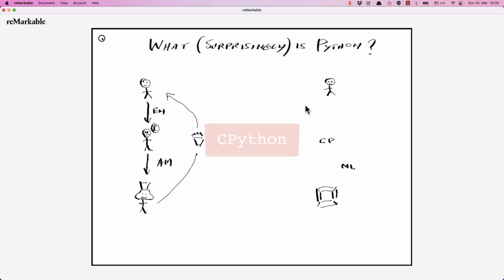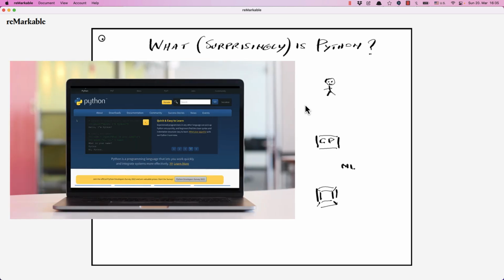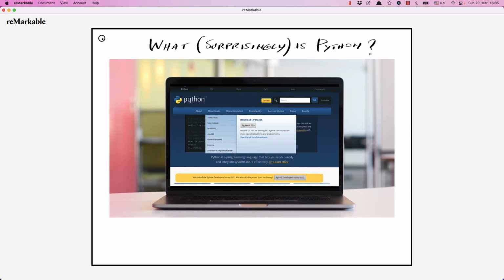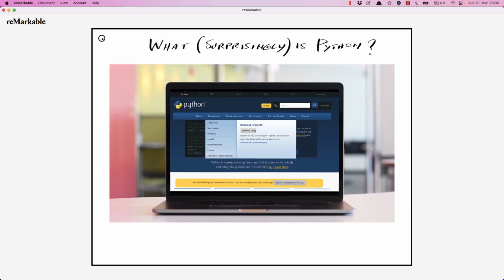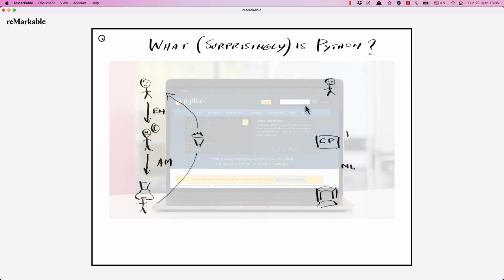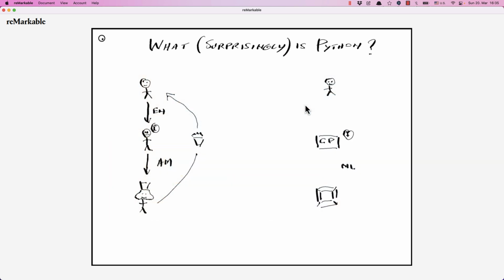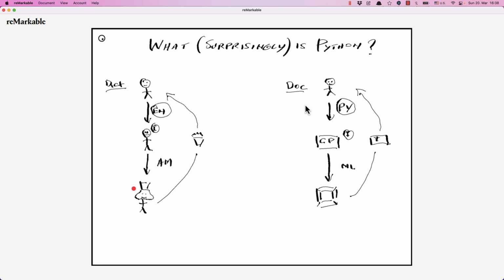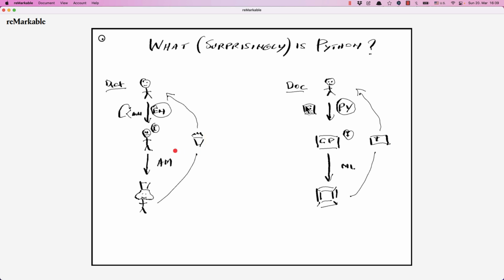What is Python surprisingly?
Think Python is just a boring programming language? Think again!
This video is part of Python Mega Course: Build 20 Real-World Apps and AI Agents available
Join our free group to learn to build with Python and AI